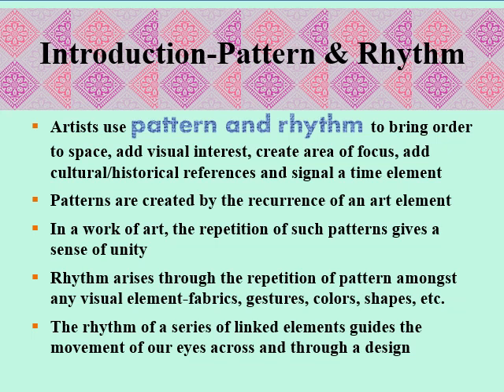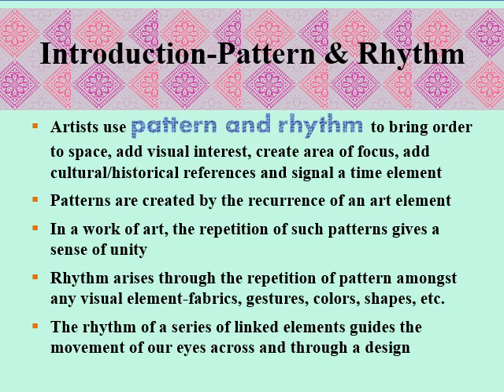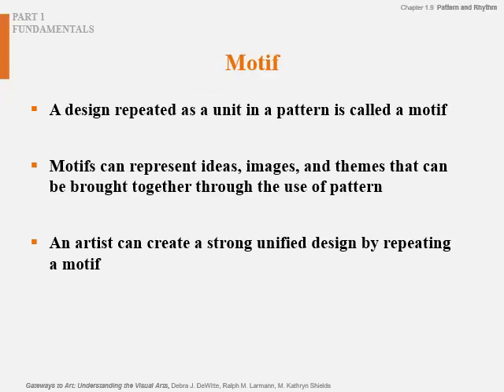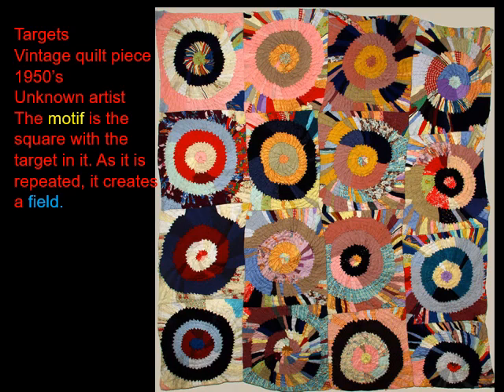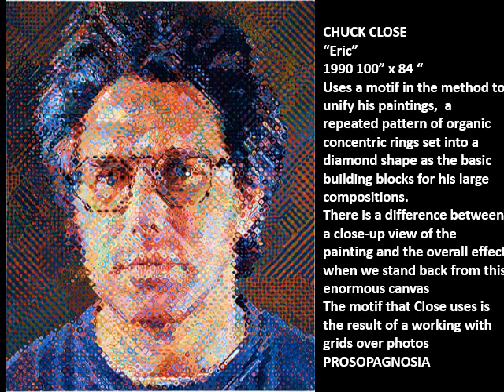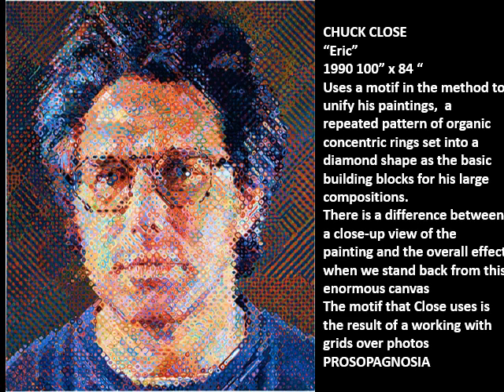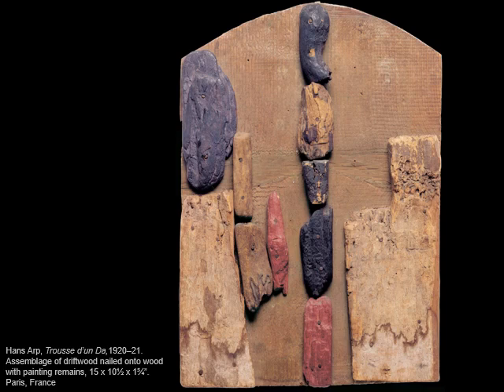Pattern, Rhythm and Randomness